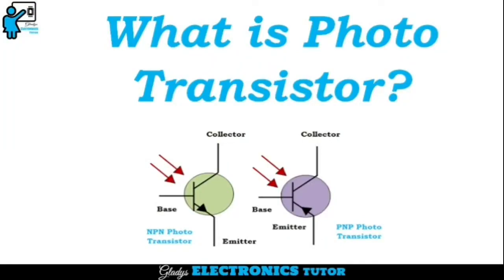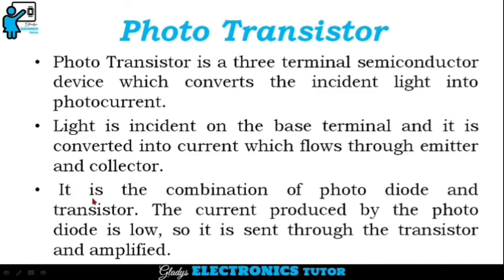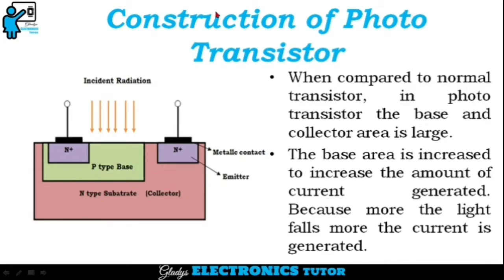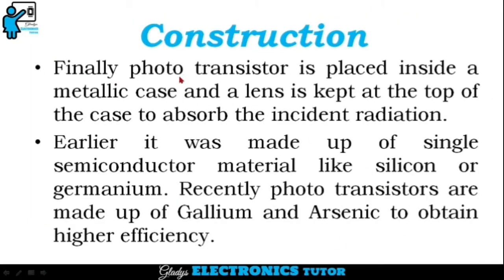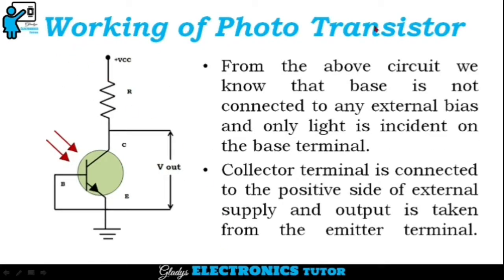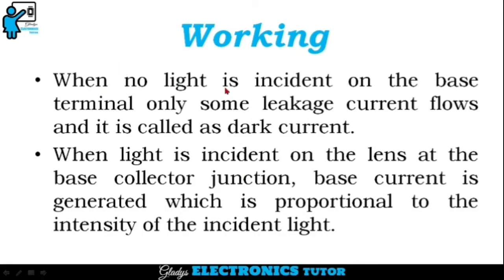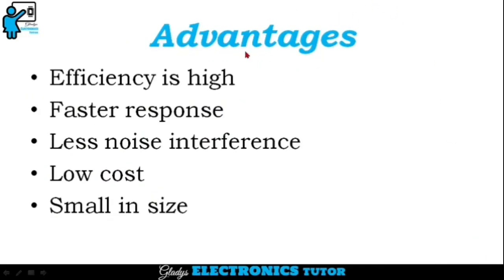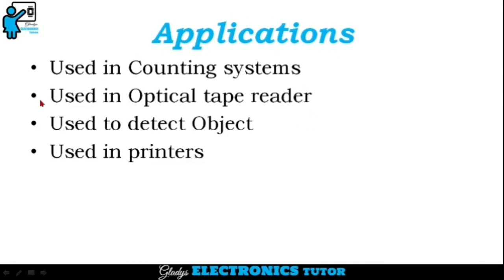What is Photo Transistor?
In this video we have discussed about the photo transistor, symbol of photo transistor, construction of photo transistor, working of photo transistor, V-I characteristics of photo transistor, advantages, disadvantages and applications of photo transistor. Photo Transistor is a three terminal semiconductor device which converts the incident light into photocurrent. It is the combination of photo diode and transistor.